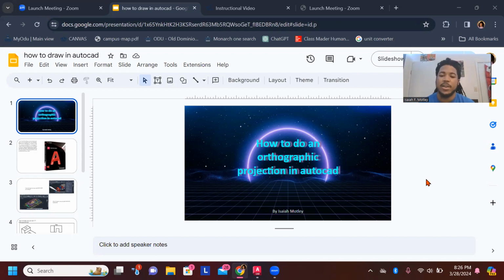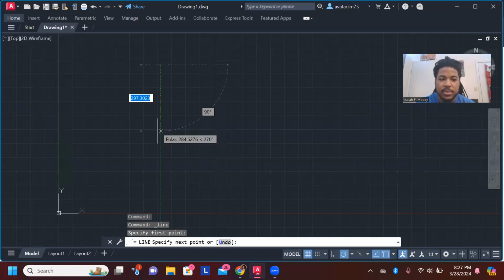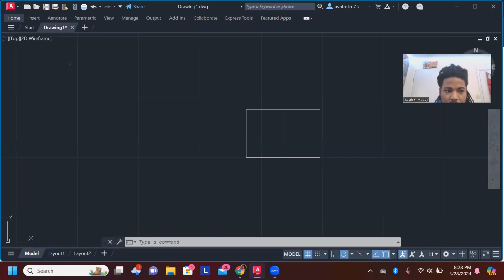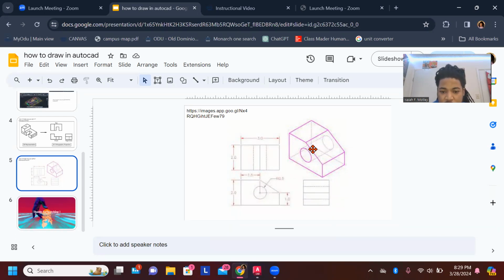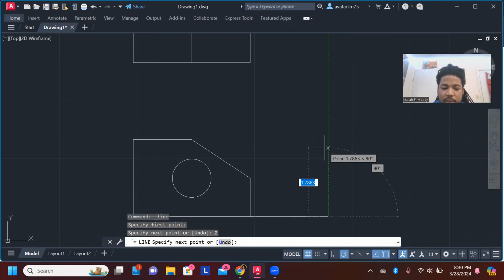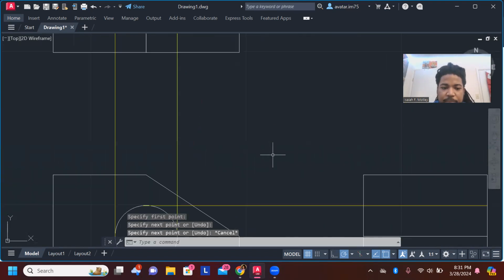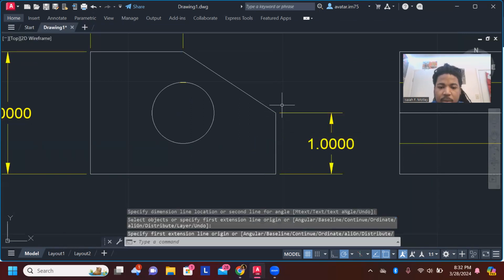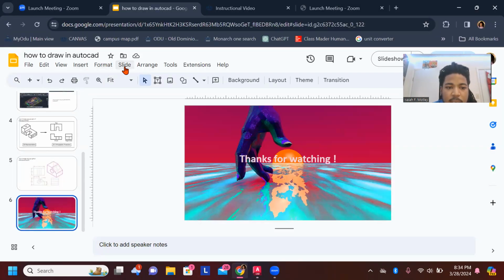How to do an orthographic projection in autocad